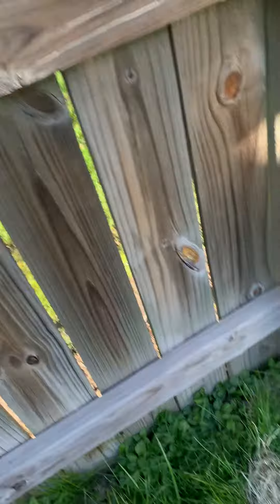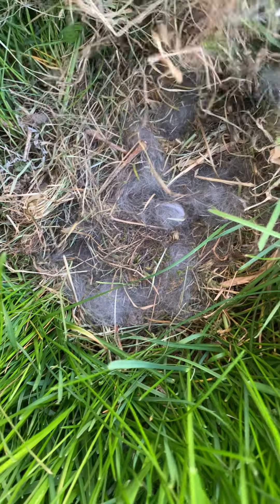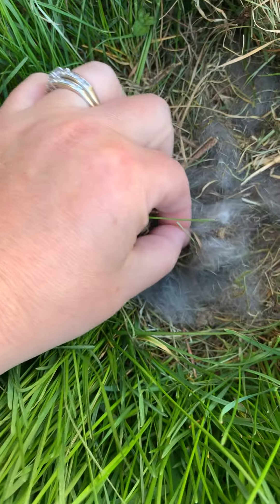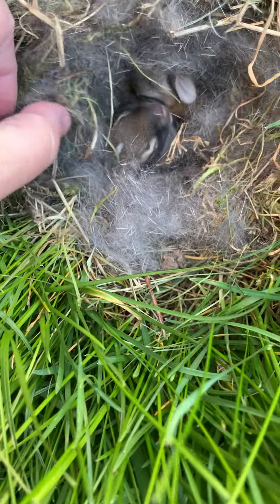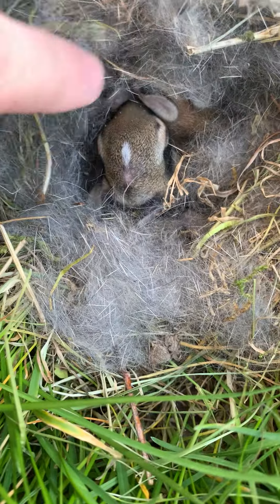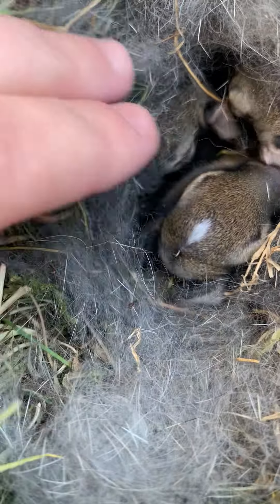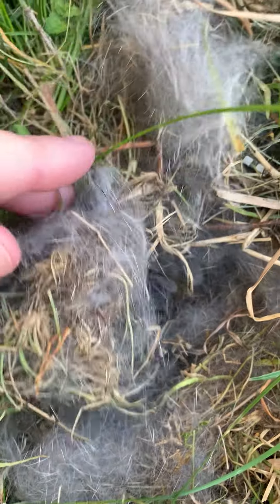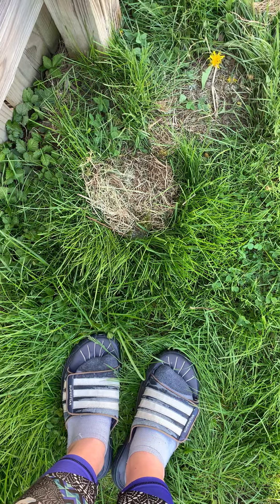A backyard surprise with Mrs. Ross